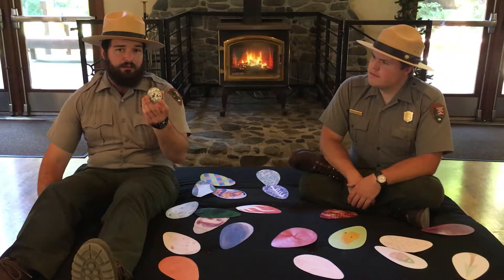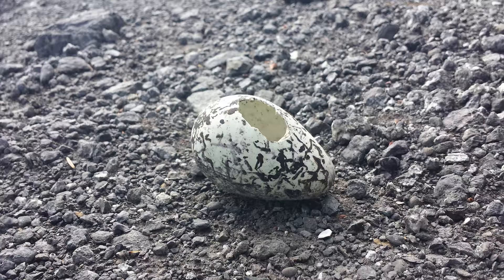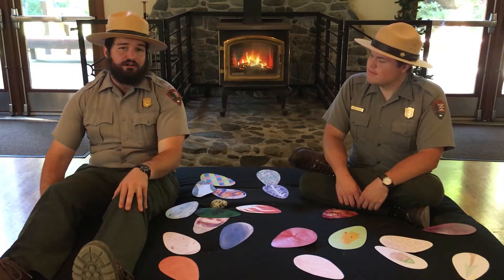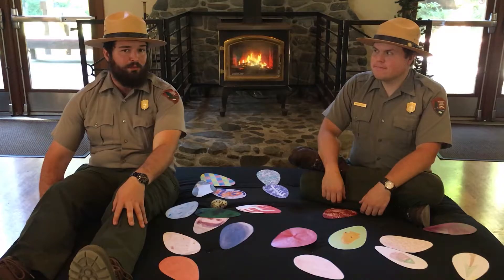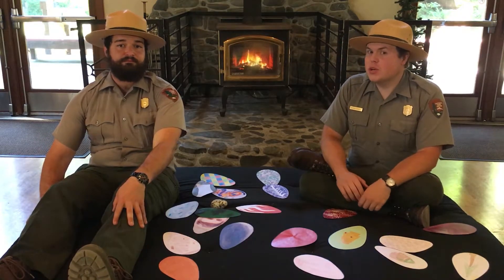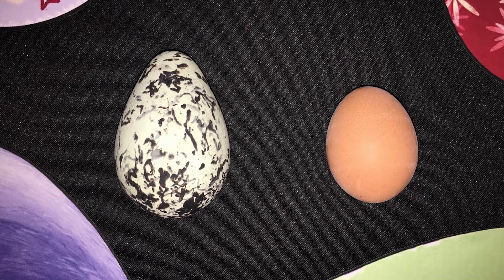Common Murres and Their Eggs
What is so special about common murres and their eggs? Join rangers Matt and Sam in this crash-course about these unique seabirds. They'll explain why common murres have to learn to get along with their neighbors and why there is nothing common about their eggs.